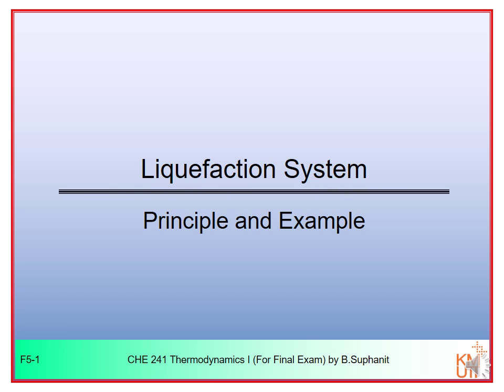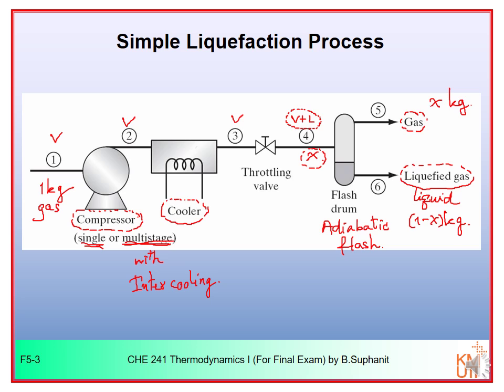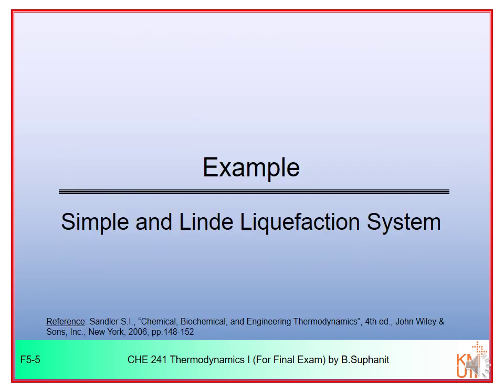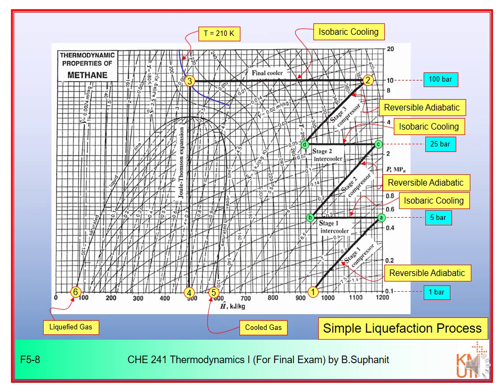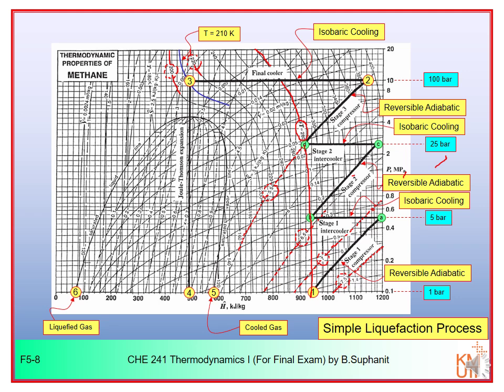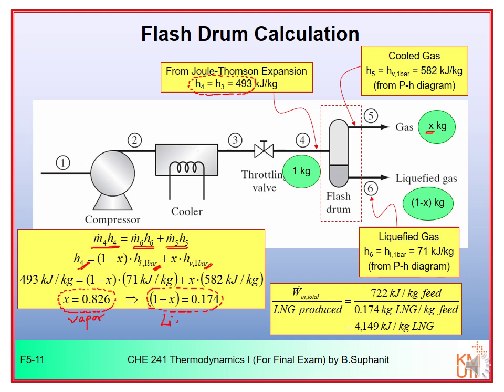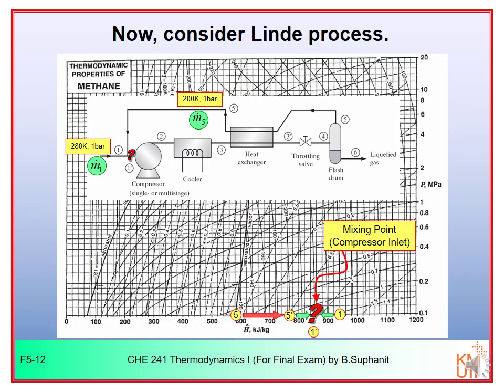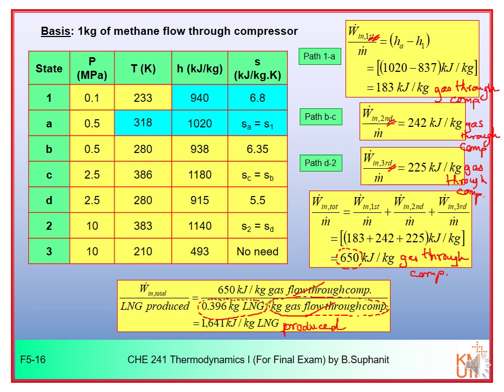L241 Final 5 Liquefaction wth Narration